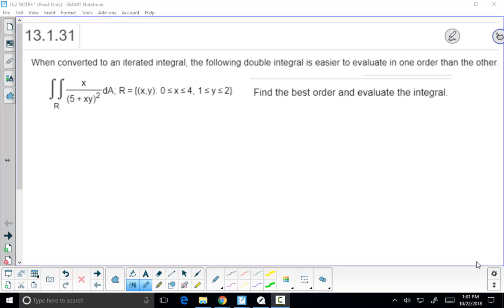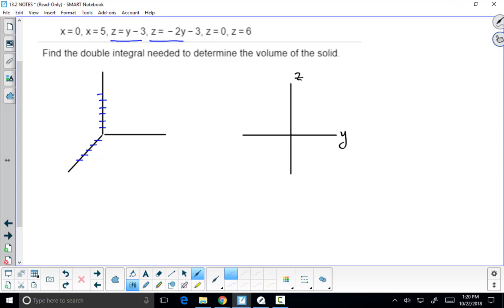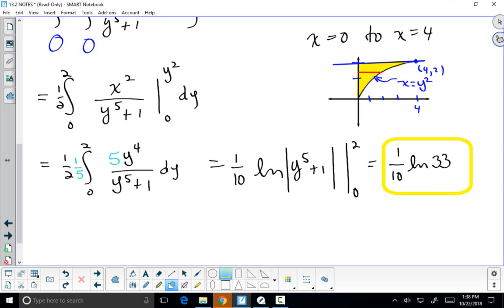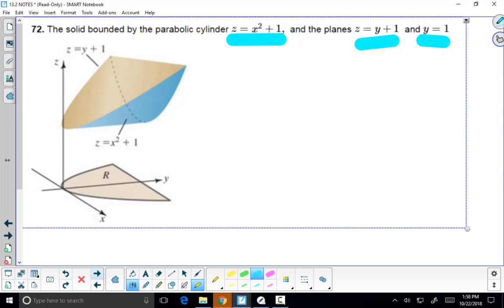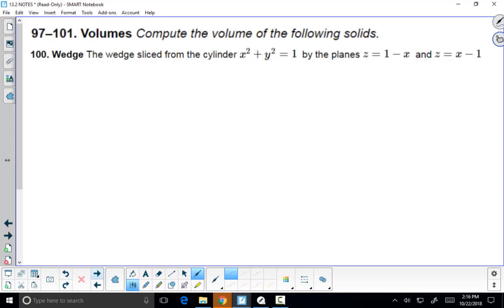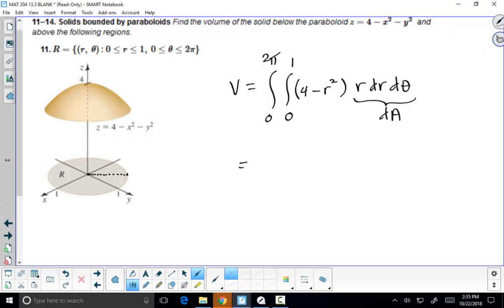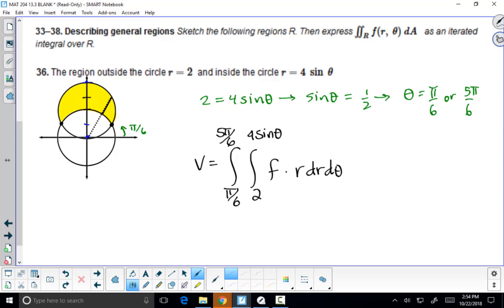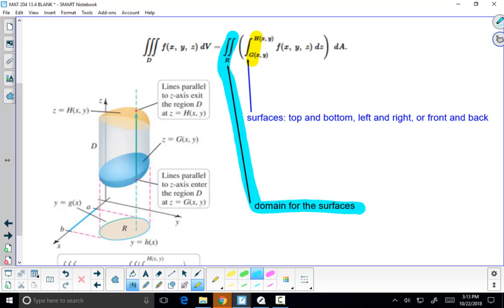Calculus III 10.22.2018 Lecture 16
13.2 Double Integrals over General Regions
13.3 Double Integrals in Polar Coordinates